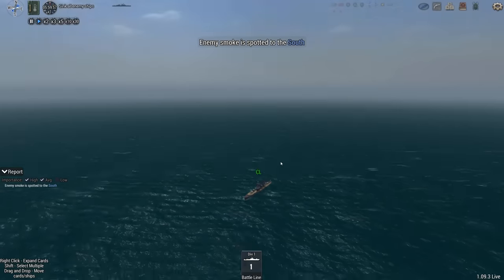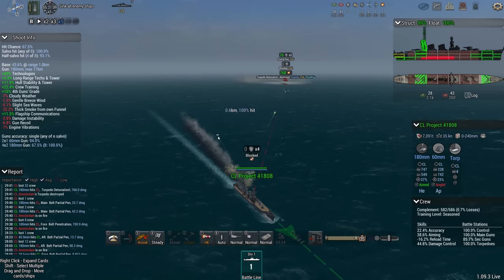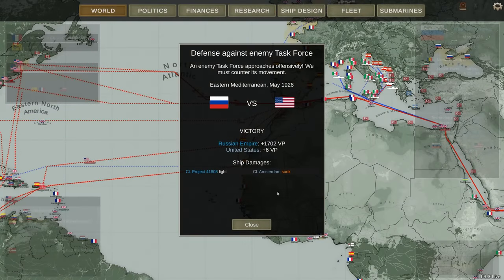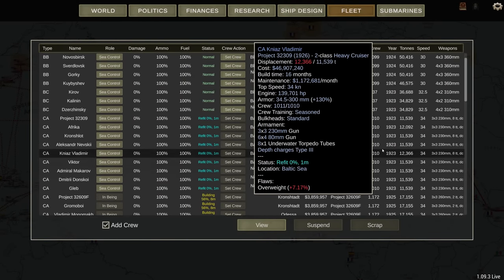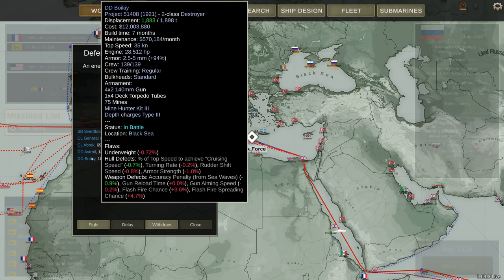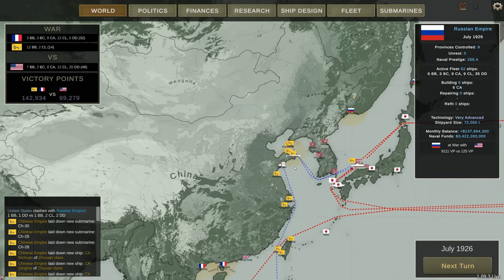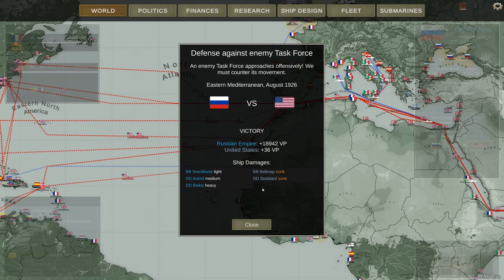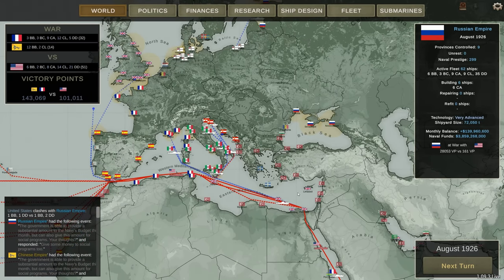Bloated - Episode 10 - Soviet Campaign - Ultimate Admiral Dreadnoughts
In this episode, we witness the latest example of the decadence and corruption that plagues the capitalist pigs of America. Their battleship is an obscene waste of resources, with a price tag that is truly staggering. But it is not just the cost that is outrageous - the ship's armament is pitiful, showing the true weakness of the capitalist system. Join us as we expose this corruption and revel in the superiority of the Soviet Union. Glory to the proletariat!

Captain of the 1st Company: Treefrog
Veteran Sergeants: 1stplaceonion, LCG Canyon, Welshy
Sergeant: Jackie, Twitchyknees, Alerik Rahl
Battle Siblings: Jacky Chan, nagebenfro, scurvekano, Cpt Graftin, Icd, Iroey, Zadrias.